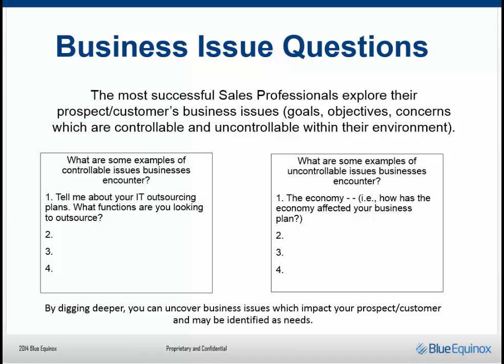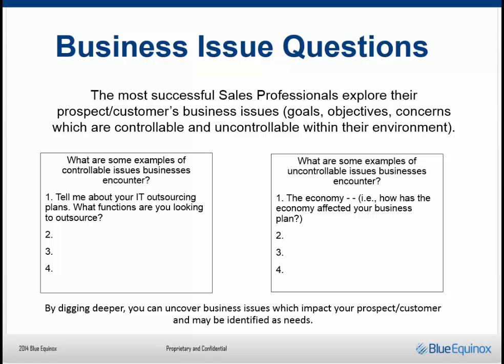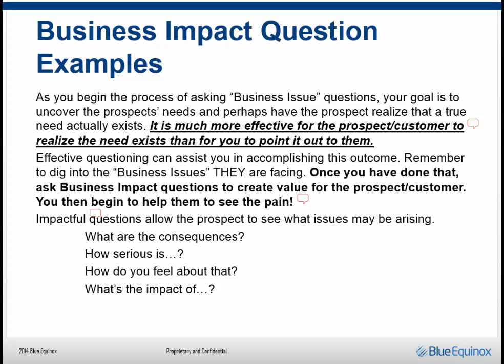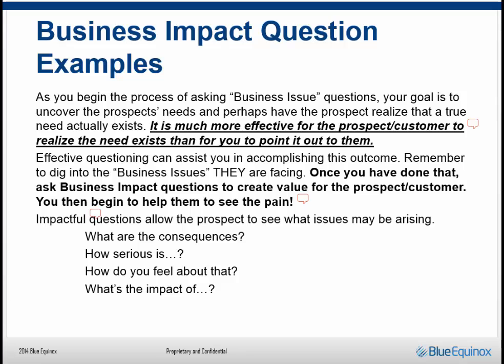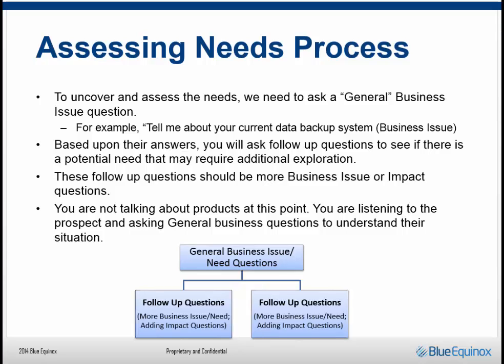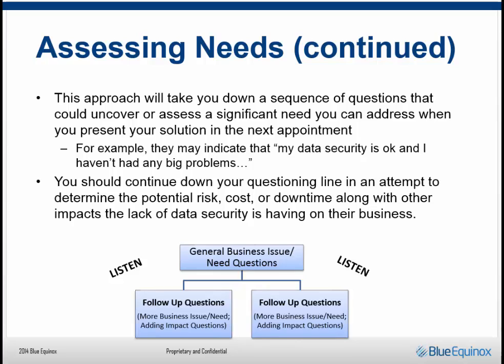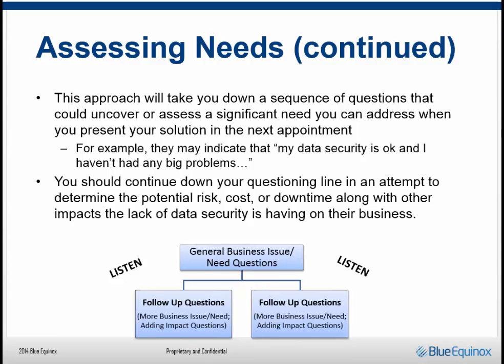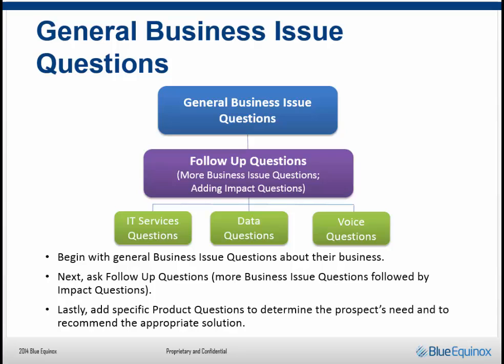Prospecting to Executives Key Questions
Blue Equinox Prospecting Key Questions